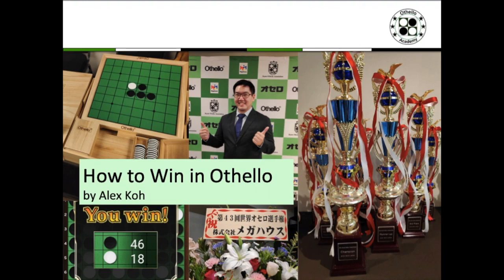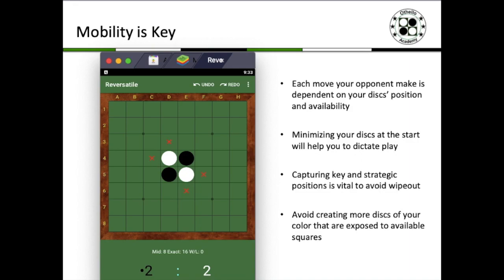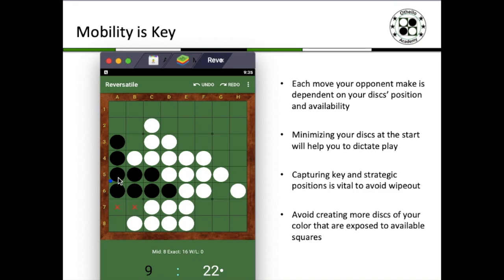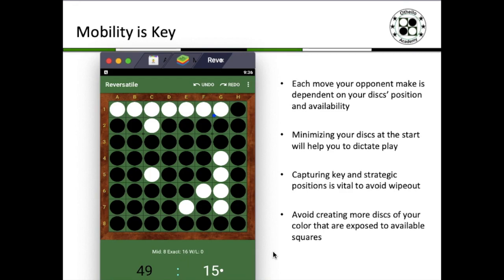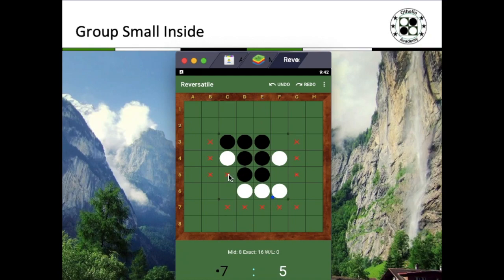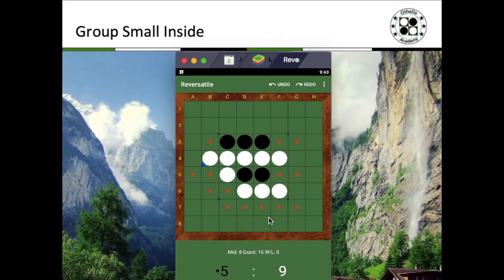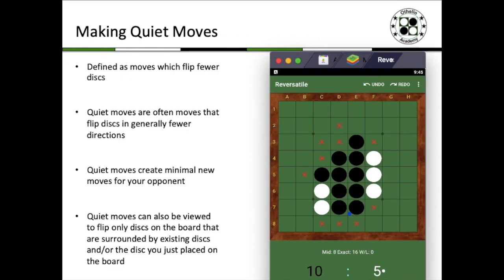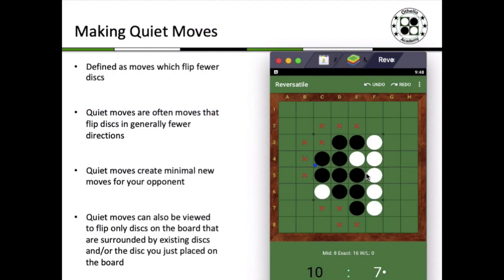Othello Academy - EP004 - How to Win in Othello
This video covers the following topics:

1) Mobility is Key
2) Group Small Inside
3) Making Quiet Moves